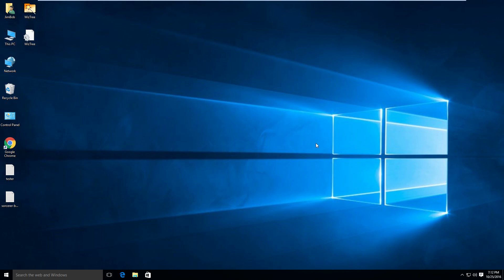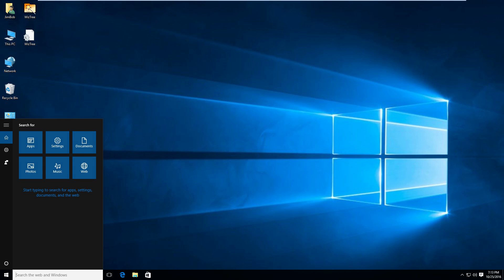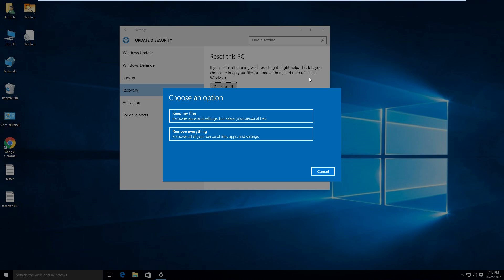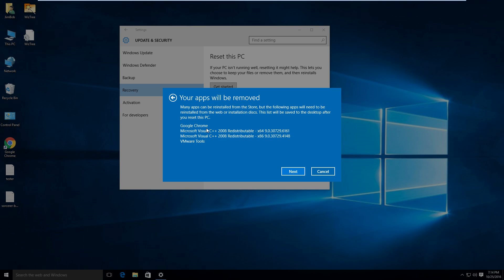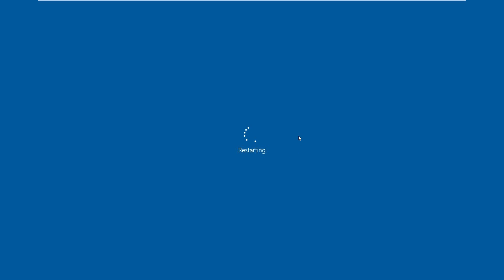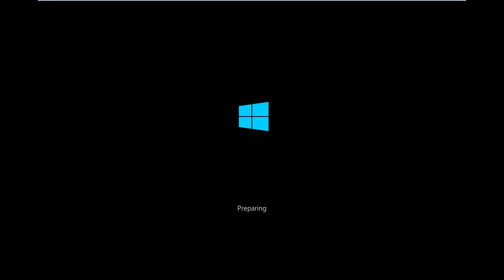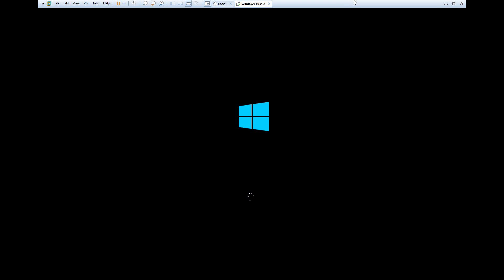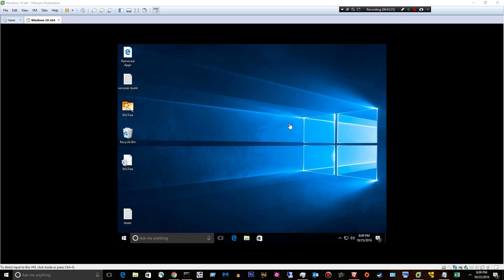How to Reset Windows 10 in Just a Few Minutes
Sooooo...let's say your Windows 10 computer is really messed up, or maybe Windows 10 is really slow now.

In this video I'll show you how to reset Windows 10 back to the very first moment you booted up your computer.  Maybe someone installed a virus or things have just gotten very slow, then this is the video for you.

Windows 10 recovery is easy if you just follow the simple steps in this video.

Per Microsoft's official instructions on how to reset your Windows 10 PC - "Resetting lets you choose whether to keep your files or remove them, and then reinstalls Windows. To get started, go to Settings -Update & security - Reset this PC - Get started and choose an option."

Microsoft has made a factory reset really simple.  Finally.